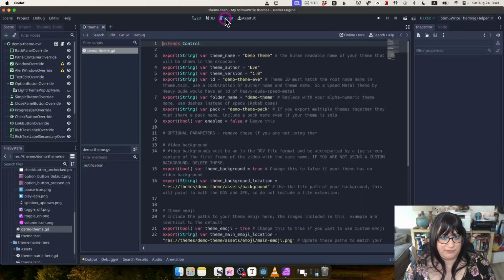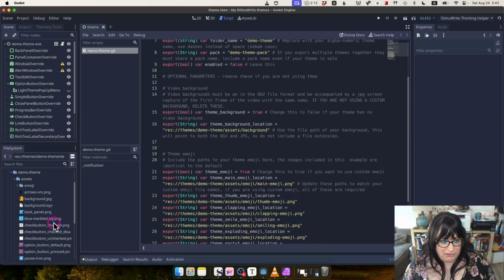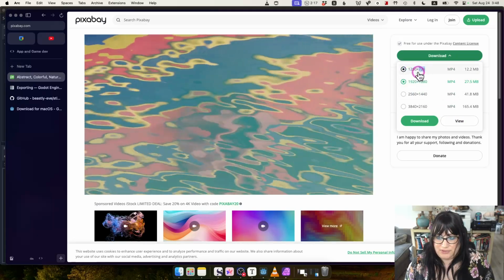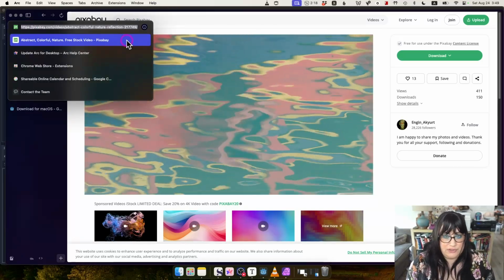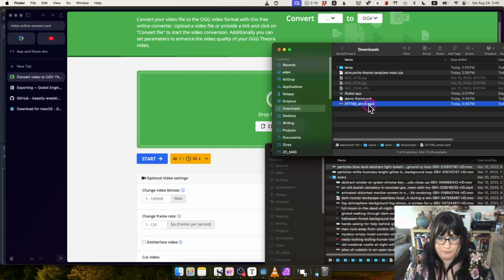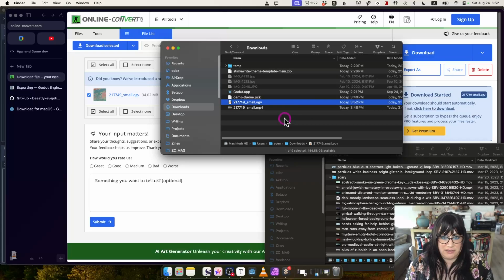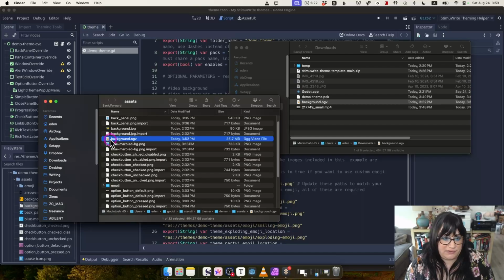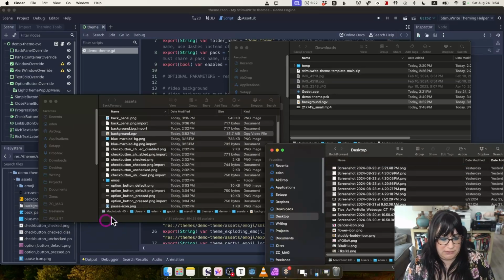How to make a StimuWrite theme - Custom emojis and Background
This video will go over how to add custom emojis and video backgrounds to your theme